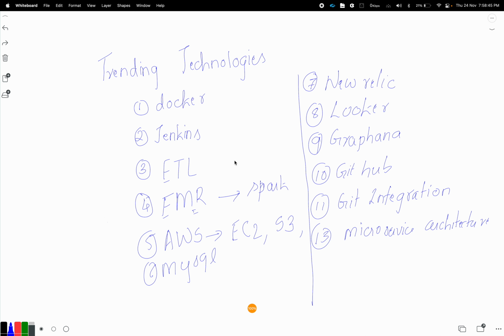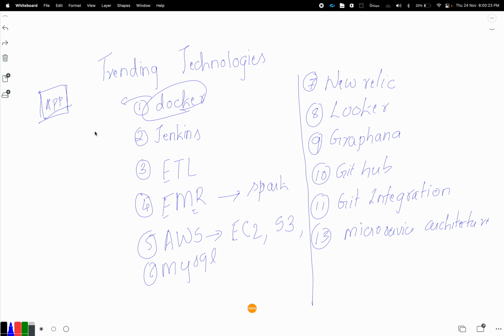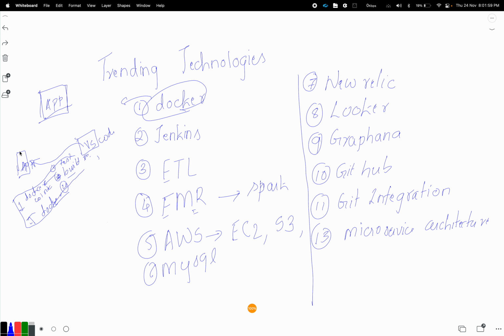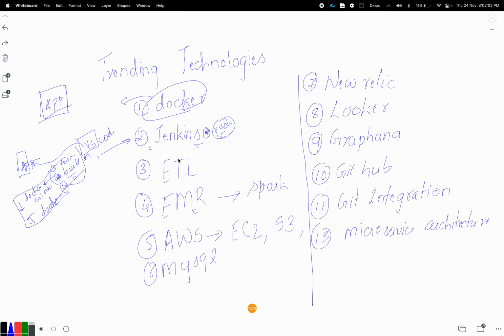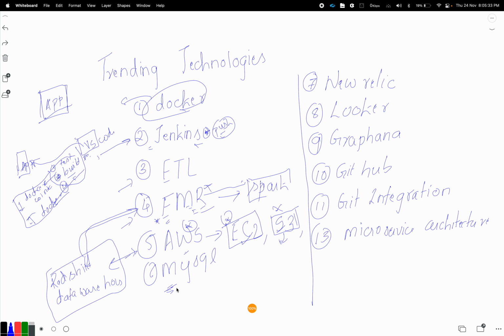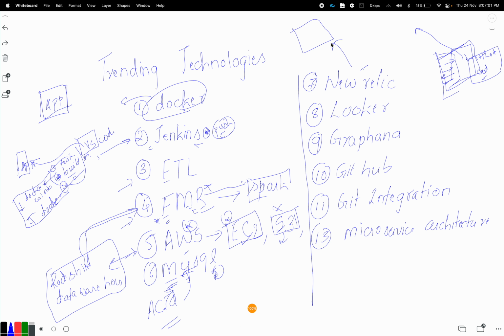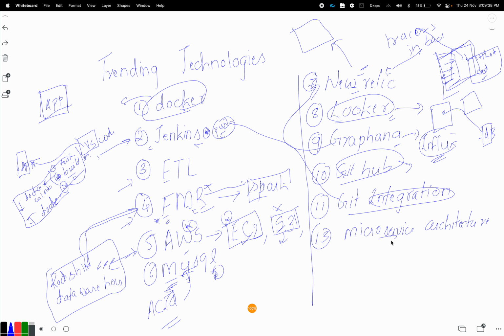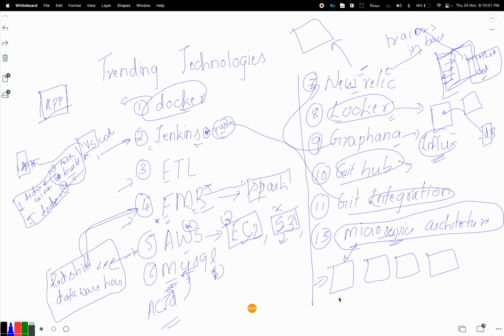Most trendiing techonologies todays world revolving around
about me -

sunbeam pune pgdac sept21
section a+b rank 17
section a+b+c rank 2
placed in coupa software highest package sunbeam of sept 21

2017 cdac question paper
2018 cdac question paper
2019 ccat question paper
2017 cdac question paper with solution
2018 ccat question paper with answer

in cdac which course
which center for cdac
cdac paper with solution
cdac previous year paper
cdac question paper with answer
cdac cutoff

cdac 2020 exam date
cdac aug 2020 batch cancelled?
cdac exam cancelled
ccat 2020 exam cancelled

2017 cdac question paper
2018 cdac question paper
2019 ccat question paper
2017 cdac question paper with solution
2018 ccat question paper with answer